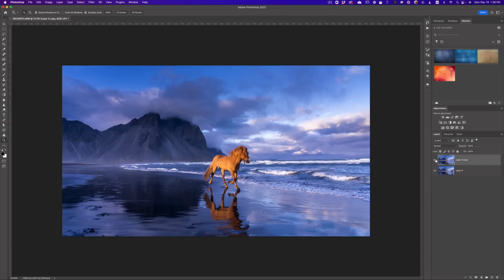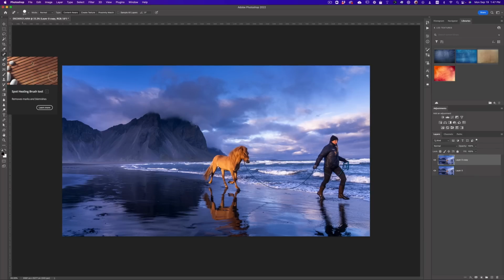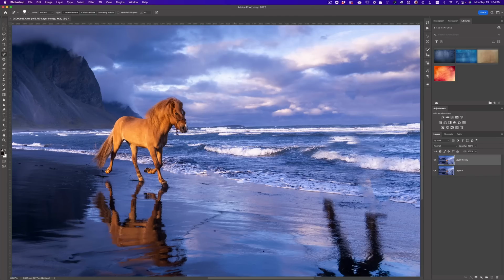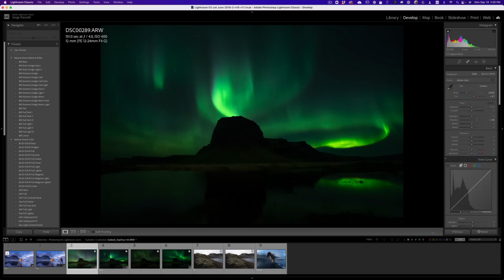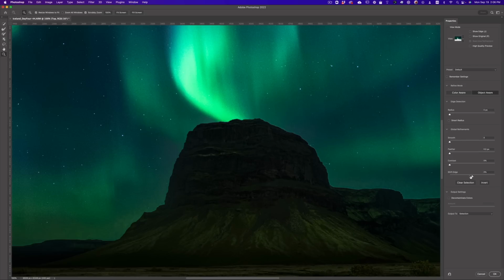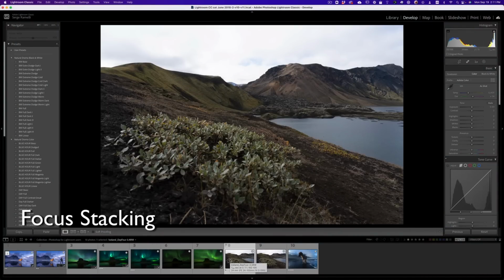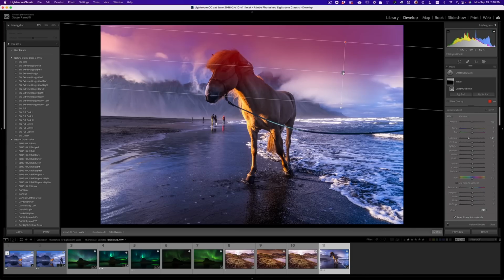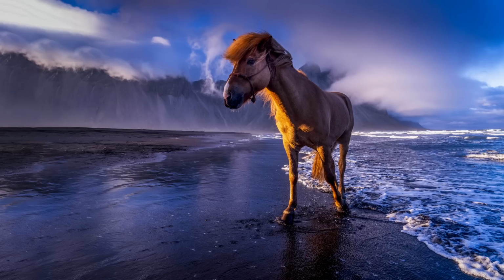photoshop for beginners 2022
PHOTOSHOP 2022 for LIGHTROOM users - Full BEGINNER Course

This tutorial will teach you how to use Photoshop as a Lightroom user, if you want to learn how to use Photoshop in 2022 this course is for you! You will learn all the basics in five steps. This will change the way you see Photoshop, no more complicated and overwhelming software just a great tool to use to retouch your photos.

00:00 Introduction
01:23 How to erase anything in Photoshop
14:49 How to blend different exposures in photoshop
26:40 How to do focus stacking in Photoshop
27:05 How to change the sky in Photoshop
31:34 How to extend the crop of the photo and create the missing pixels